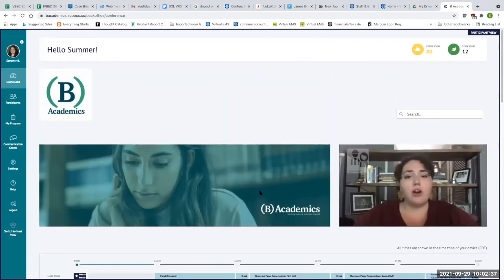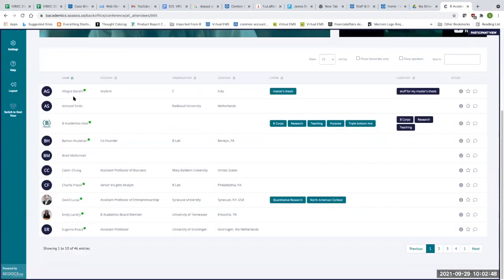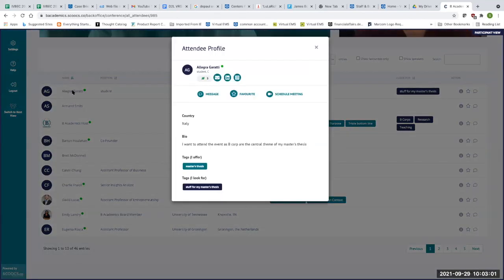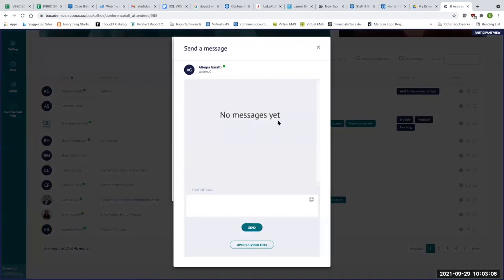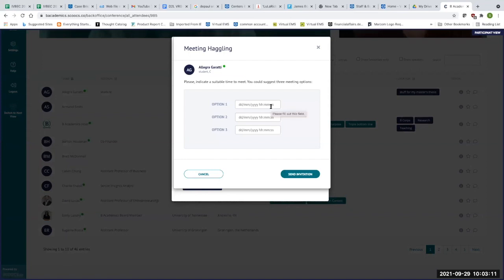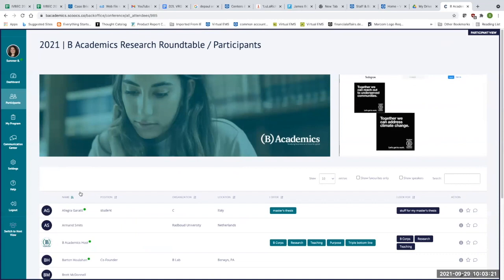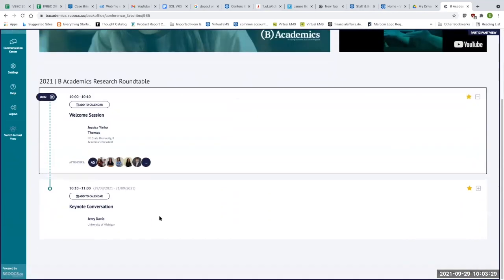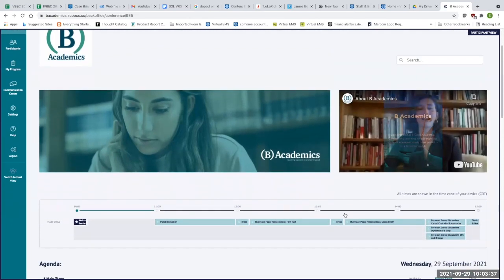2021 Research Roundtable Welcome Session